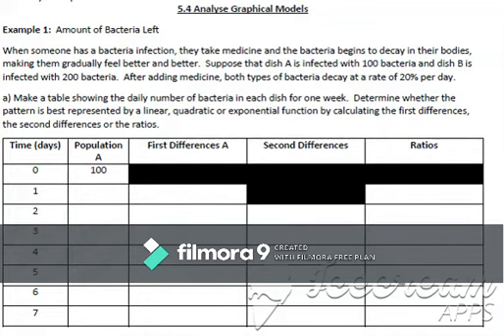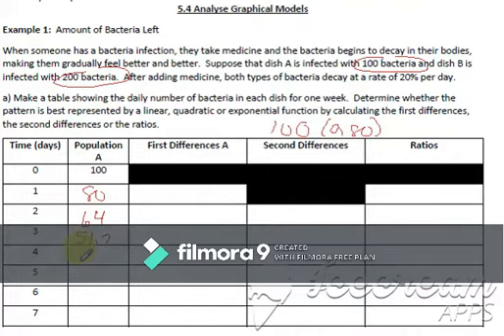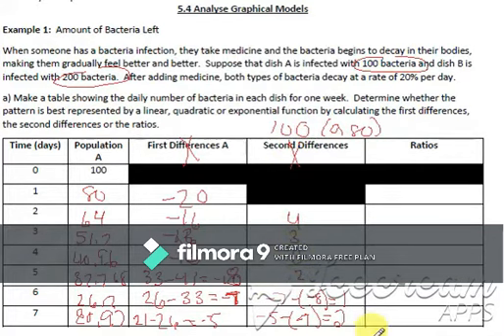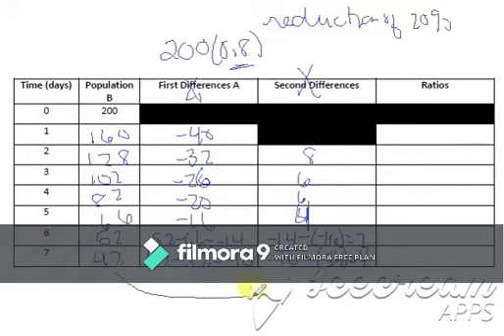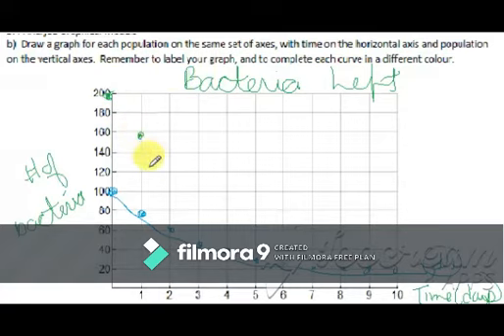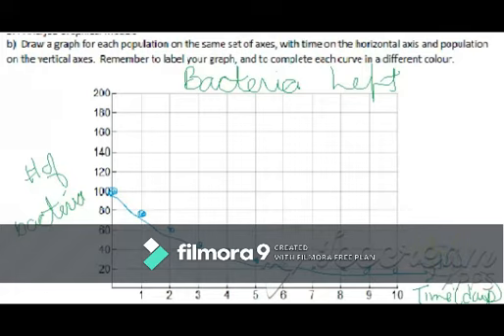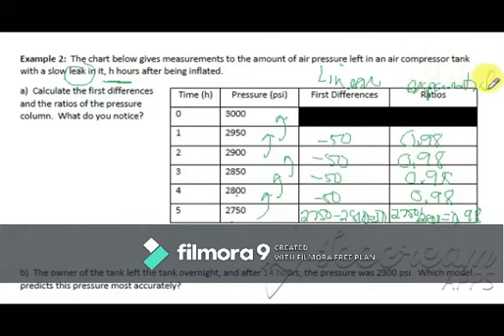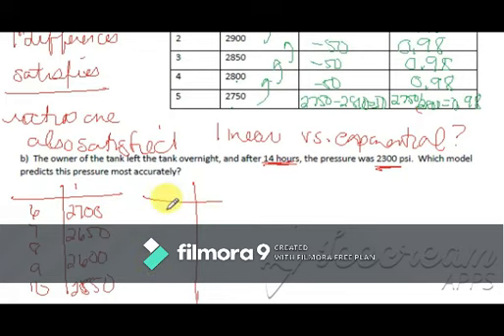MAP4C Video 5.4 Analyze Graphical Models